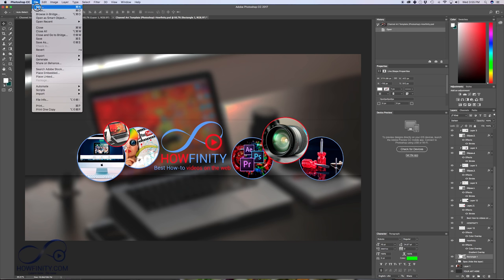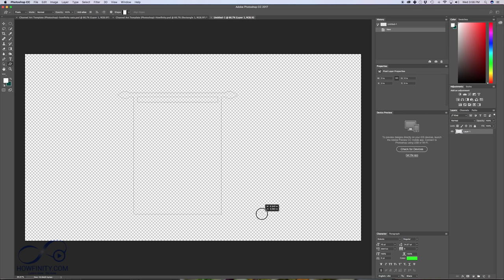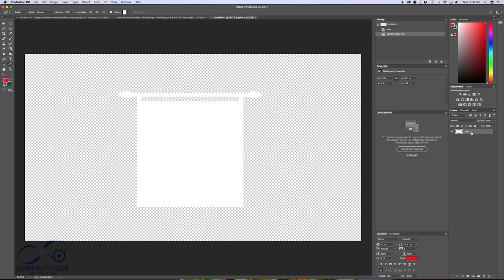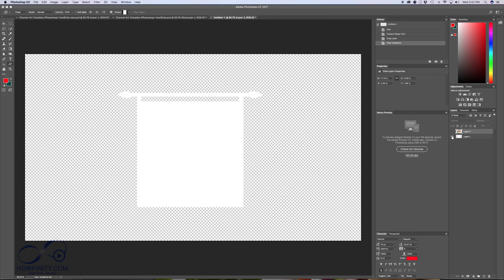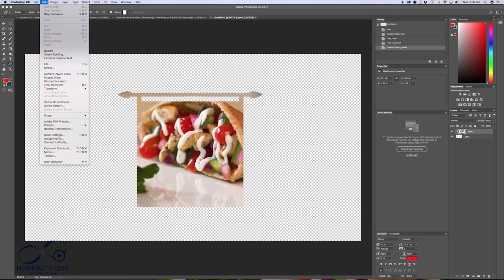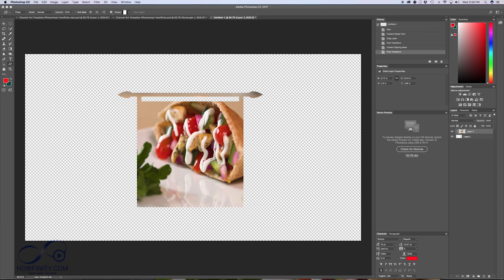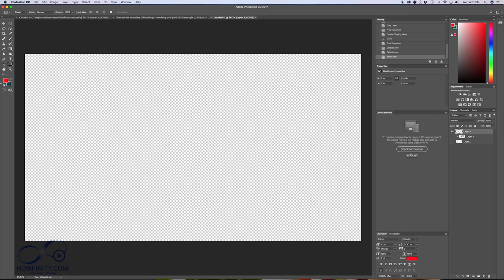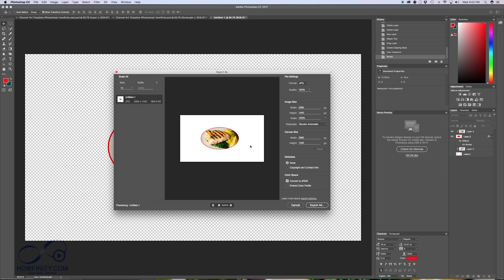How To Put An IMAGE Inside of A SHAPE in Photoshop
How to put an image inside of shape in Photoshop

Did you know you could place any image inside of any shape you create in photoshop with simply one click?  You don't have to reshape the image manually to fit the shape.  Layer clipping allows you to do it simply.
There are just a couple of things you need to set up first before you can use the one-click option.

In this video, I'll show you the setup from the start and walk you through how to put an image inside of shape in photoshop with a couple of different shapes and images.

Want the ultimate course for learning Photoshop?  I’ve put together a 10 section, nearly 100 video course teaching you everything you ever wanted to learn about Photoshop.